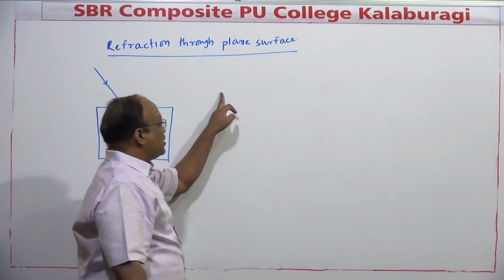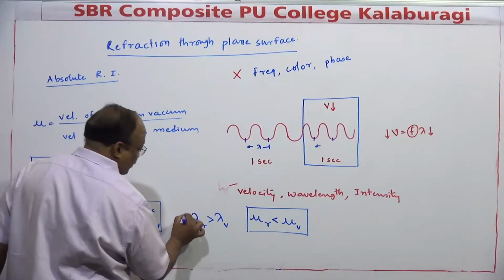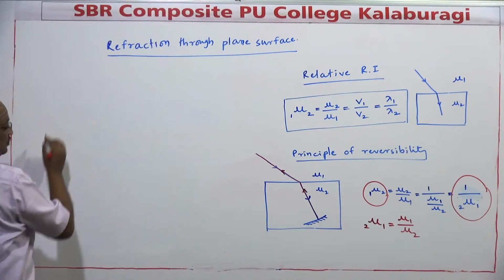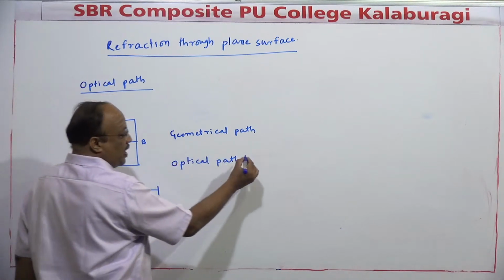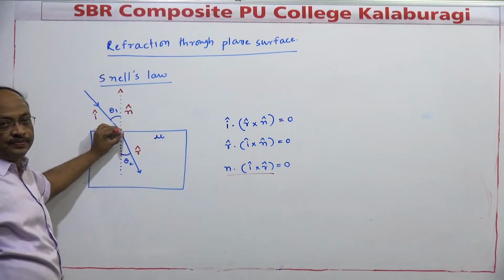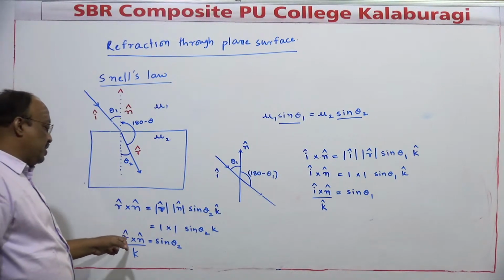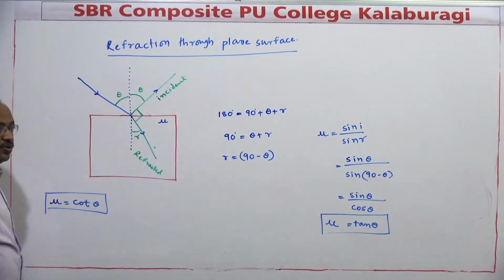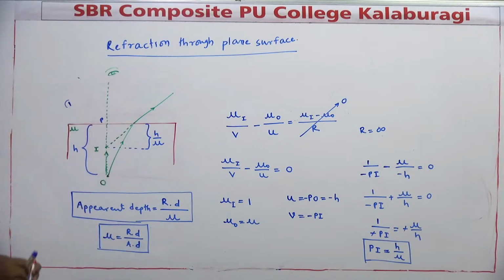PHYSICS : REFRACTION THROUGH THE PLANE SURFACE (SYNOPSIS) BY GBM SIR